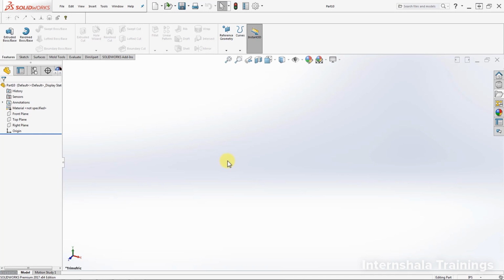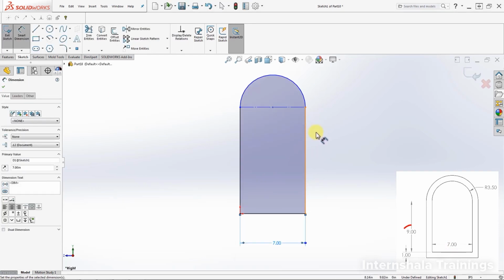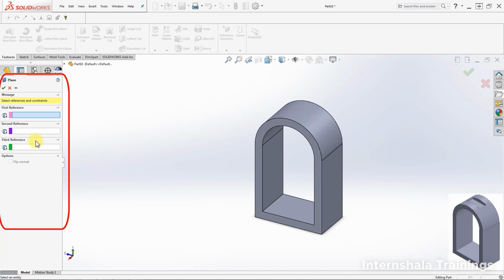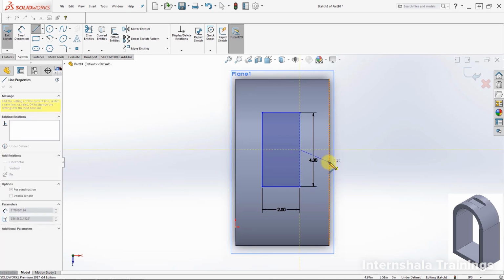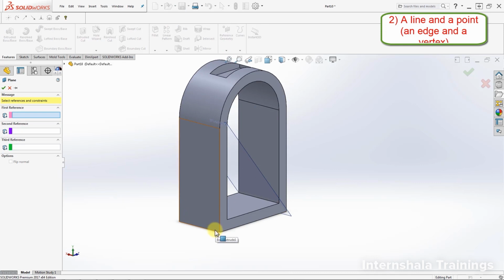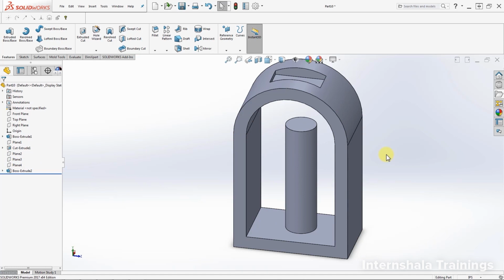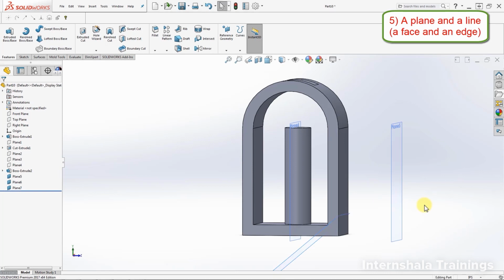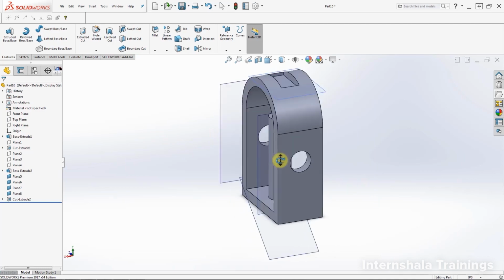M2 T3 V5 Refrence geometry Planes 1 mp4